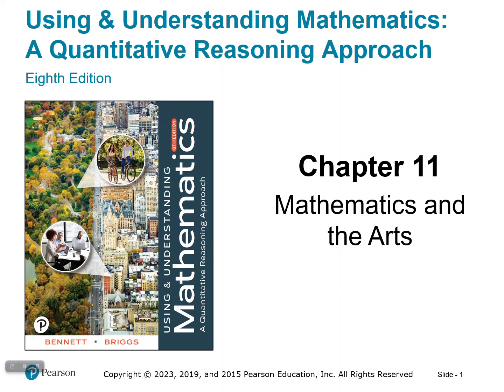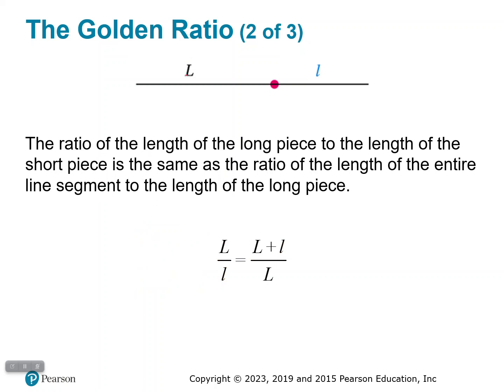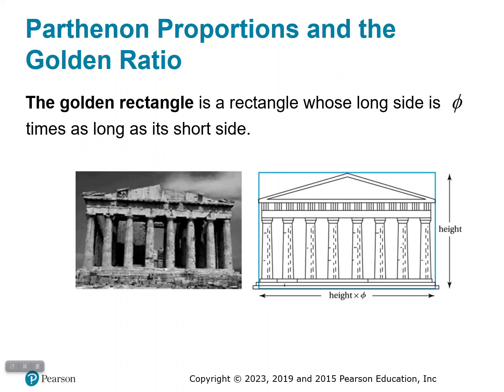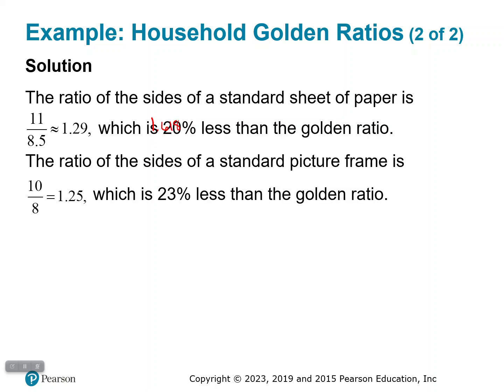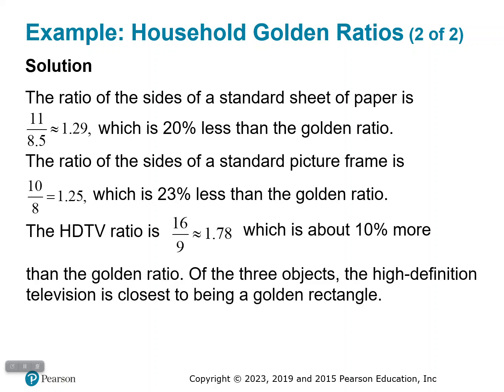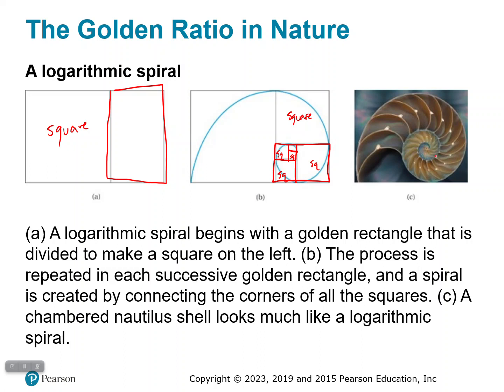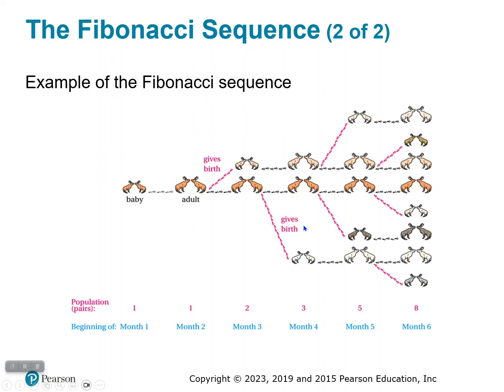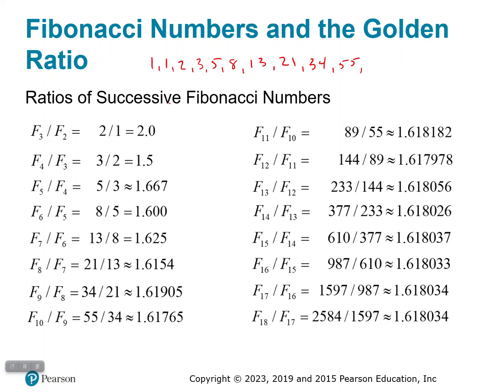Unit 11C Proportion and the Golden Ratio